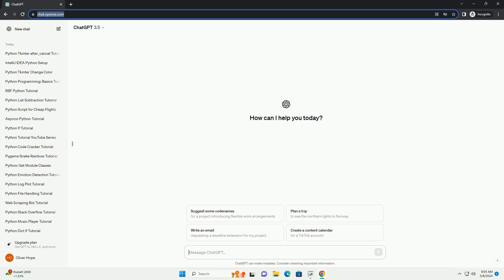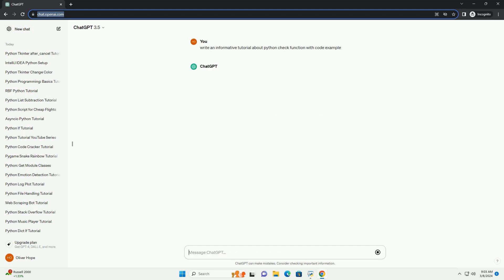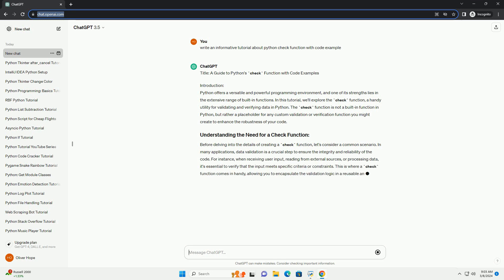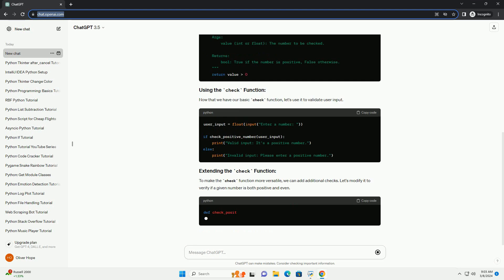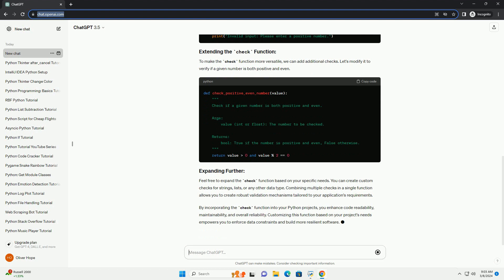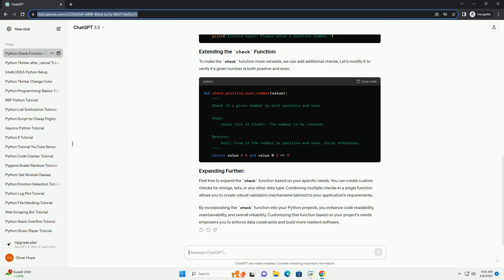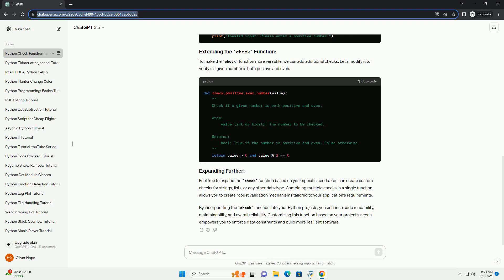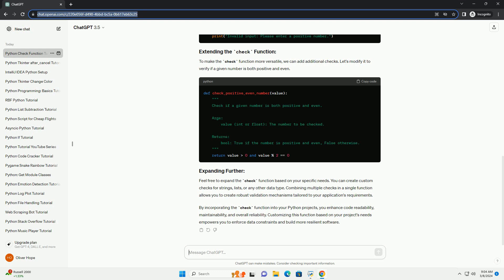python check function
title: a guide to python's check function with code examples
introduction:
python offers a versatile and powerful programming environment, and one of its strengths lies in the extensive range of built-in functions. in this tutorial, we'll explore the check function, a handy utility for validating and verifying data in python. the check function is not a built-in function in python, but rather a placeholder for any custom validation or verification function you might create to enhance the robustness of your code.
before delving into the details of creating a check function, let's consider a common scenario. in many applications, data validation is a crucial step to ensure the integrity and reliability of the code. for instance, when receiving user input, reading from external sources, or processing data, it's essential to verify that the input meets specific criteria or constraints. this is where a check function comes in handy, allowing you to encapsulate the validation logic in a reusable and modular way.
let's start by creating a simple check function that validates whether a given number is positive. later, we'll explore more complex scenarios.
now that we have our basic check function, let's use it to validate user input.
to make the check function more versatile, we can add additional checks. let's modify it to verify if a given number is both positive and even.
feel free to expand the check function based on your specific needs. you can create custom checks for strings, lists, or any other data type. combining multiple checks in a single function allows you to create robust validation mechanisms tailored to your application's requirements.
by incorporating the check function into your python projects, you enhance code readability, maintainability, and overall reliability. customizing this function based on your project's needs empowers you to enforce data constraints and build more resilient software.